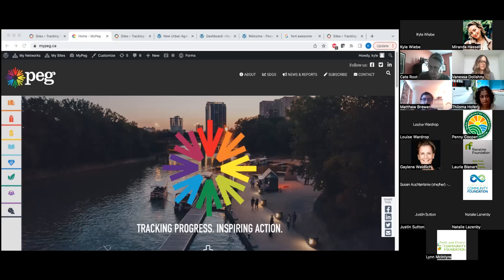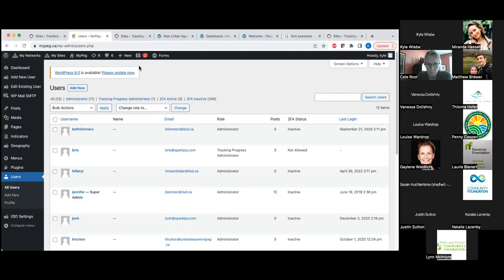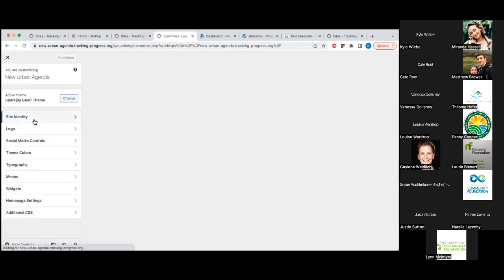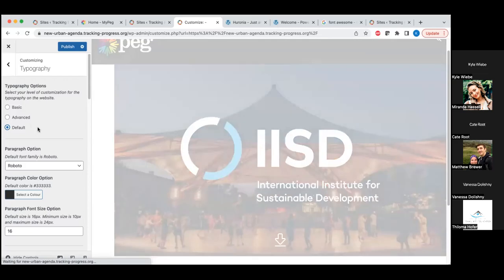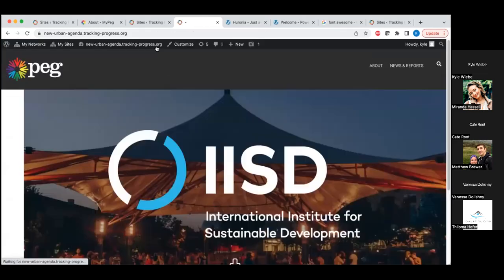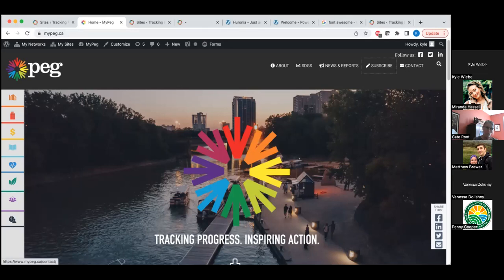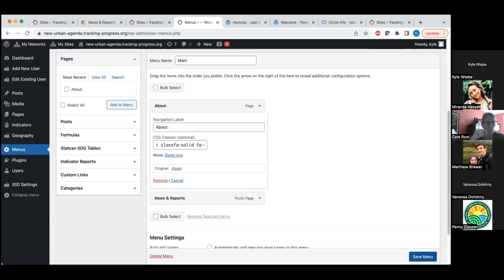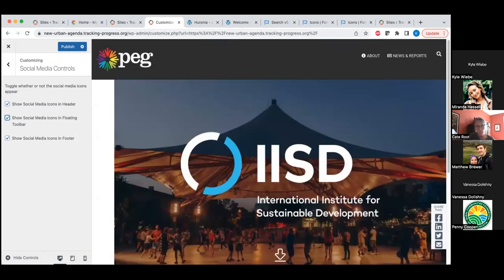Vital Signs Tracking Progress - Onboarding Session 1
This session includes:

- Introduction to Tracking-Progress
- Adding new users to Tracking Progress sites
- Customizing frontend design
- Adding pages and menus